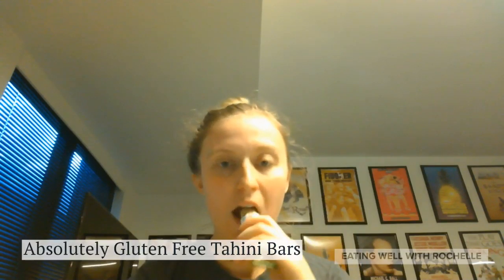Dandies and Absolutely Gluten Free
In this video, I review the gluten free and vegan products from Dandies and Absolutely Gluten Free. For Dandies, they have marshmallows and for Absolutely Gluten Free, they have Tahini (or Halva) bars.